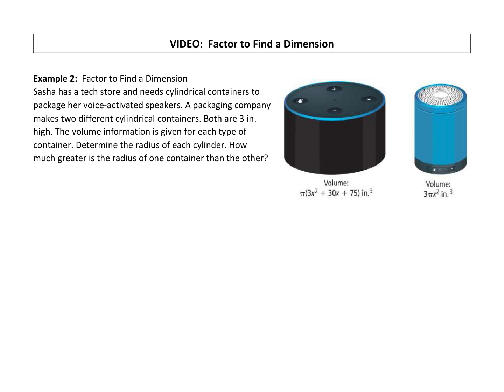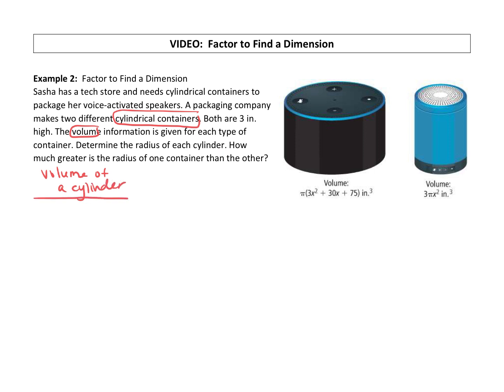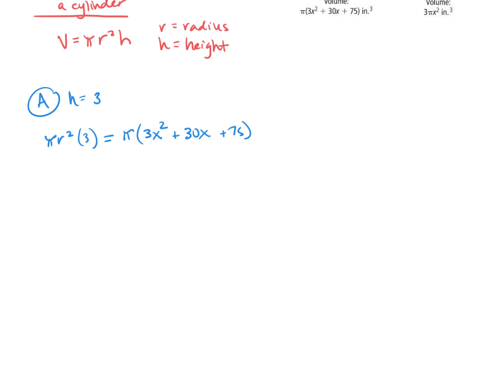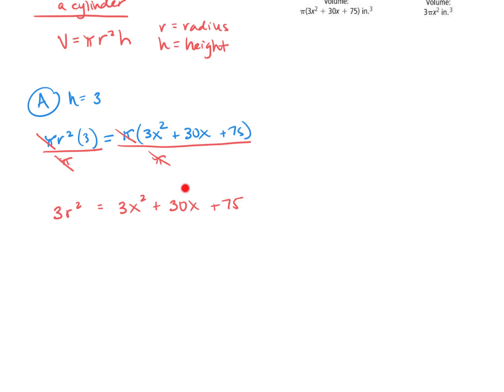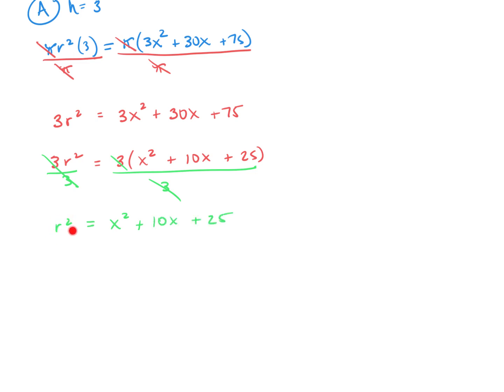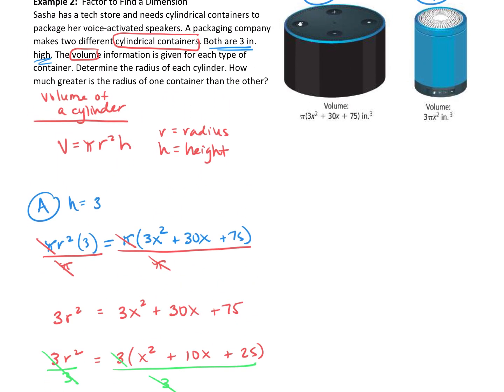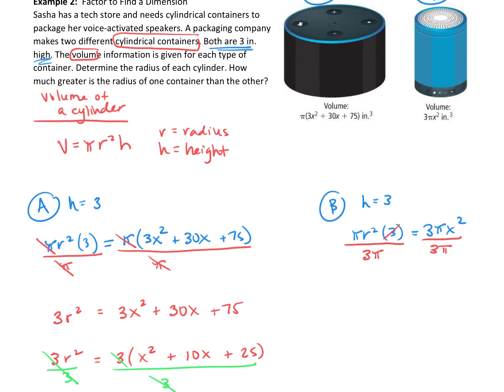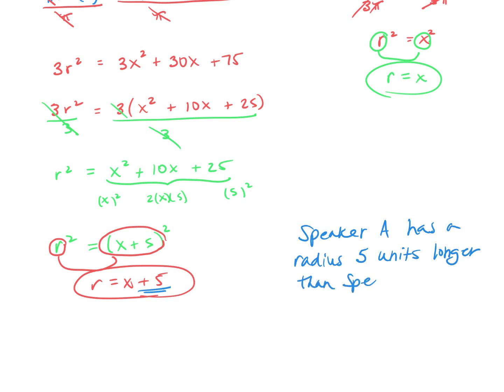Factor to Find a Dimension